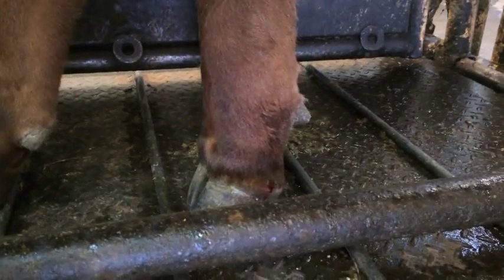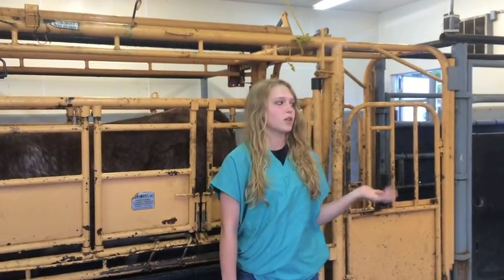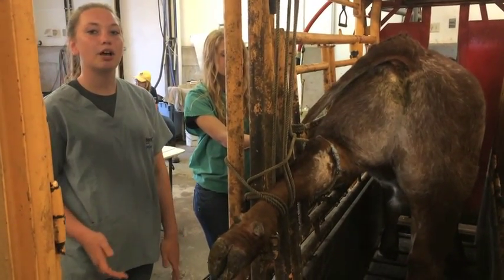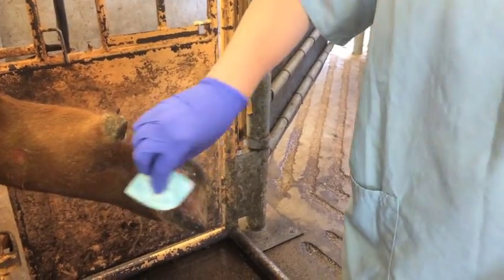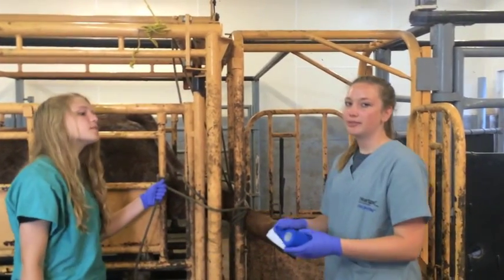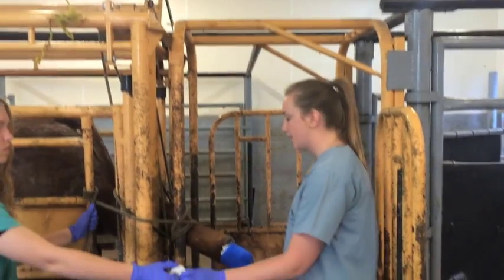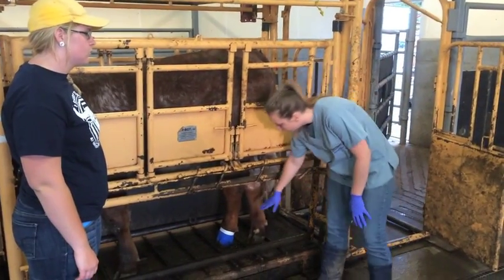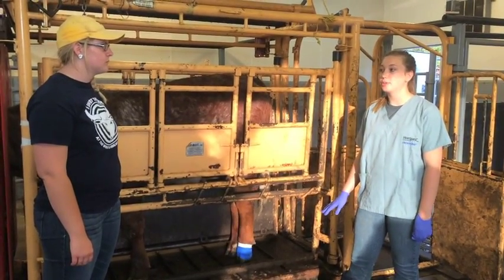Maquoketa FFA Veterinary Science CDE Practicum 2014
This video depicts the proper way to bandage the leg of an animal.